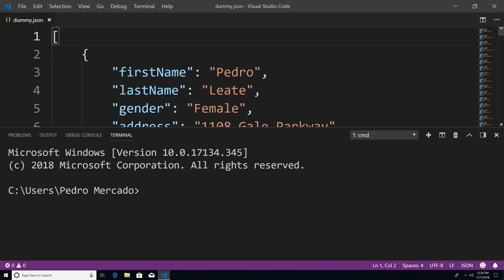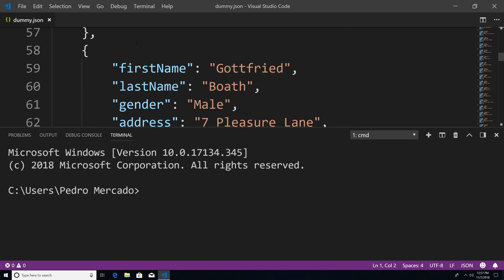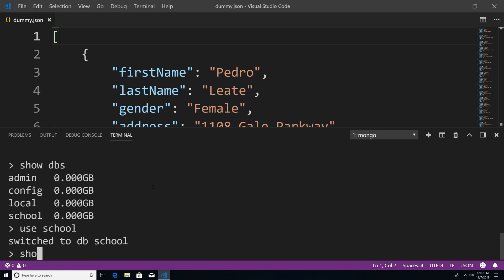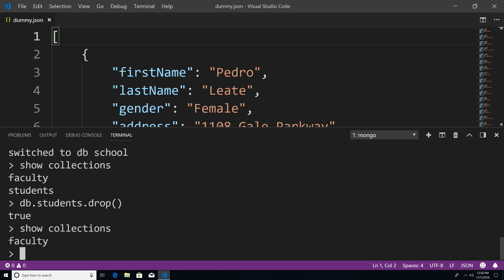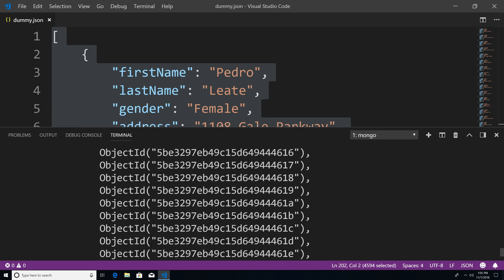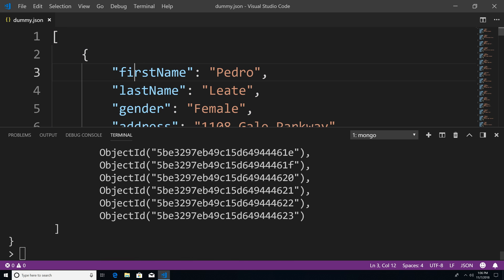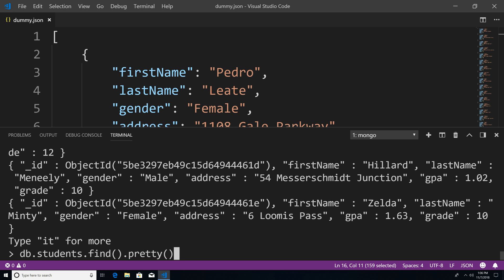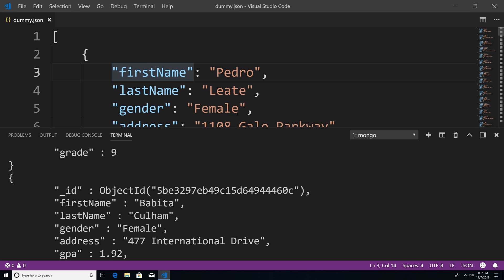Using the insertMany Method to Insert Multiple Documents in MongoDB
Learn how to use the insertMany method in order to insert multiple documents within a collection in our mongoDB database,  instead of using the insert method to insert 1 document at a time. We will be using this method to import dummy data which will be used in future tutorials.